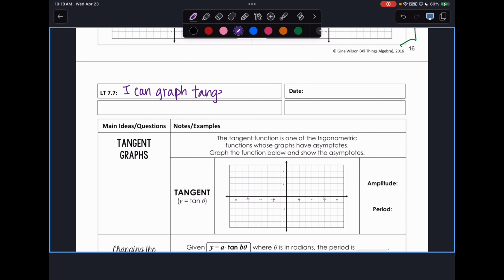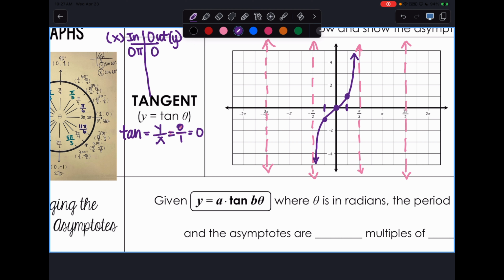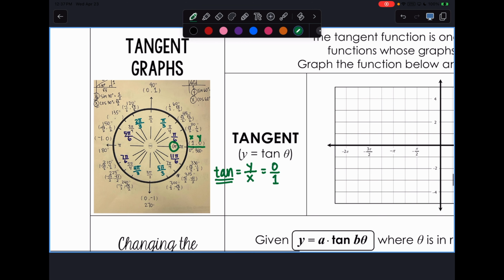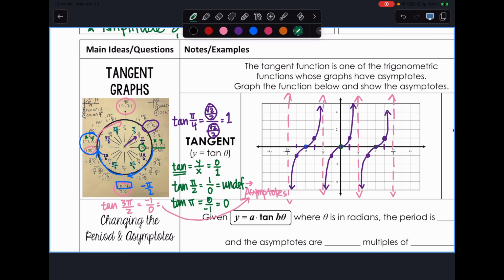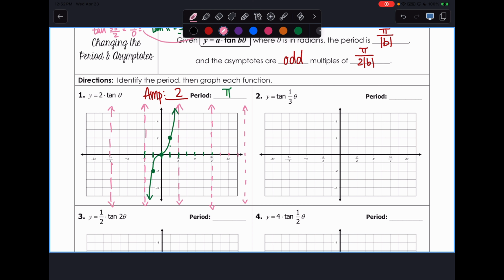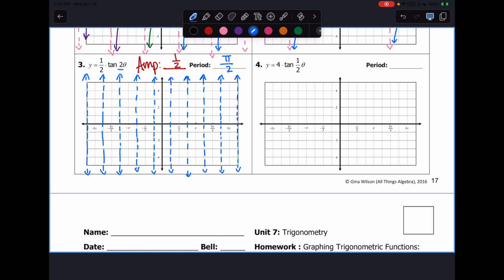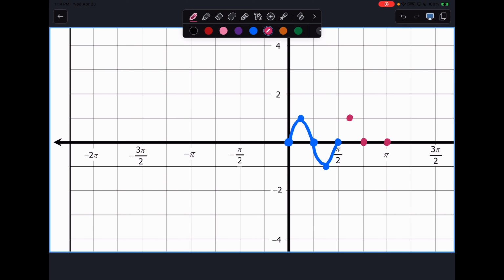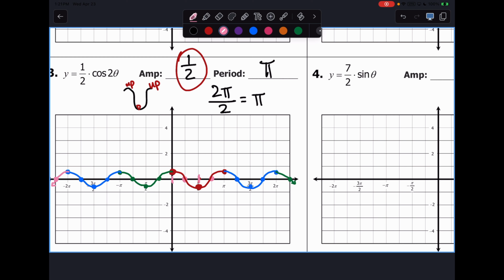A2 7 7 Graphing Tangent functions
Lesson on graphing tangent trig function.
Last 10 min on review of graphing sin & cosine function